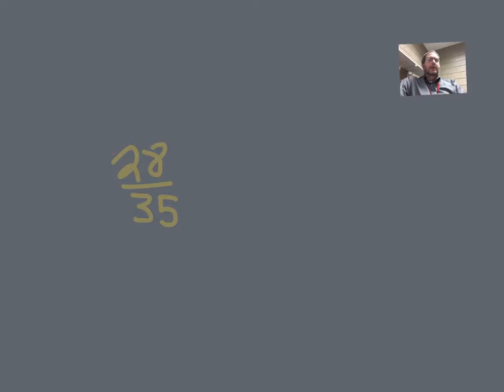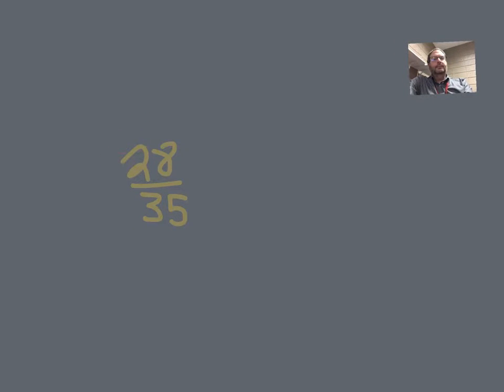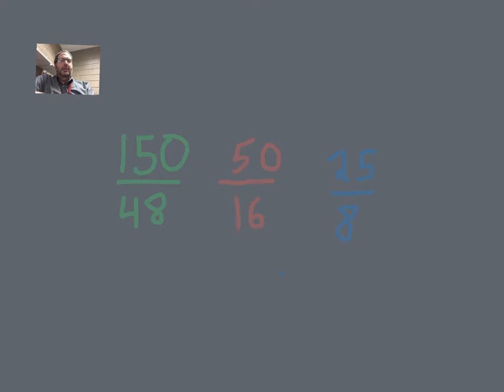Simplifying fractions for Mr. Burns